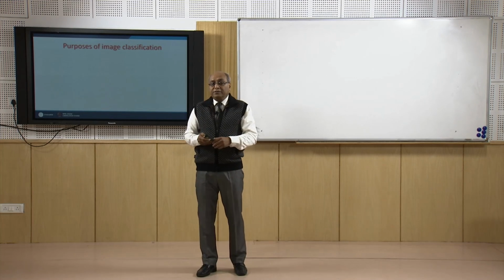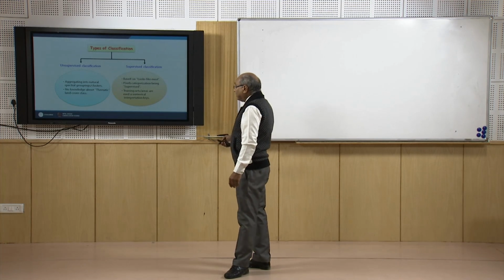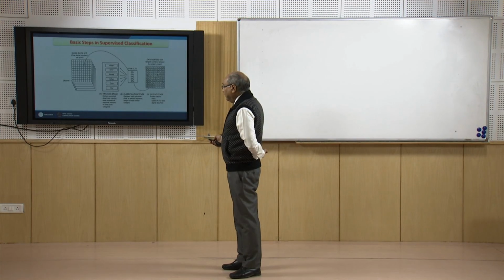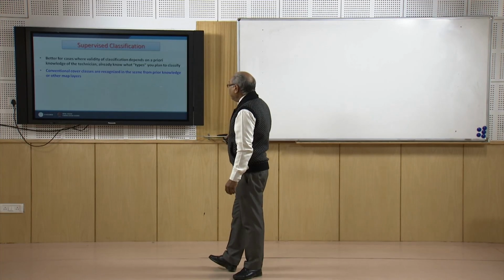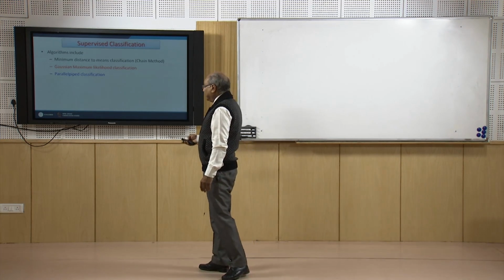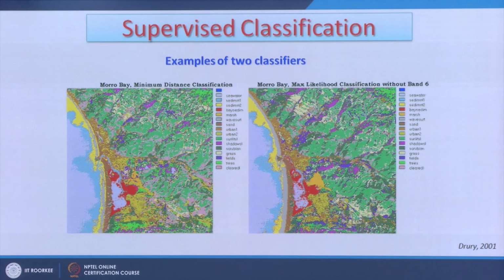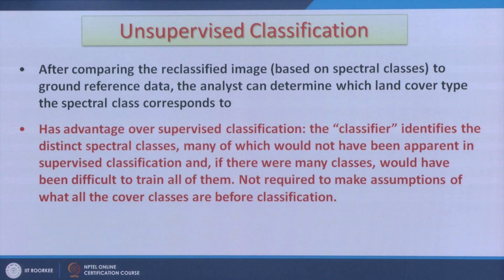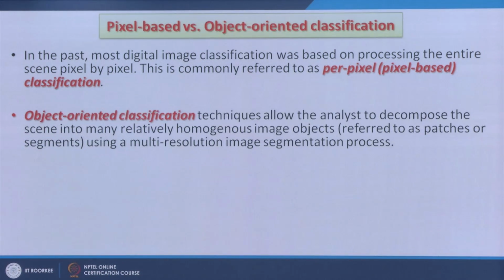Image Classification Techniques